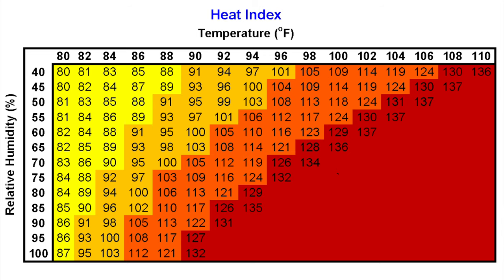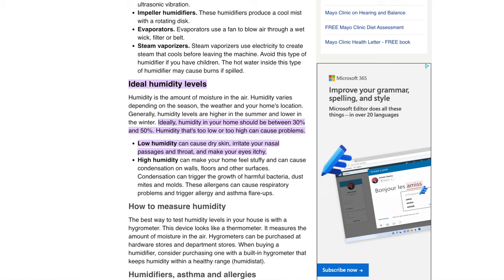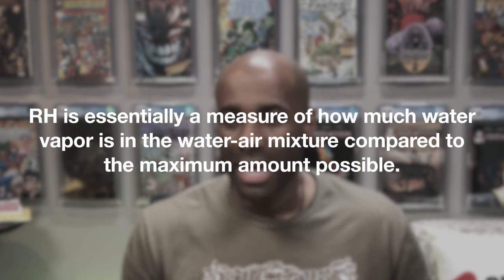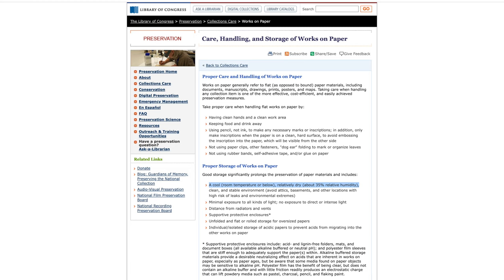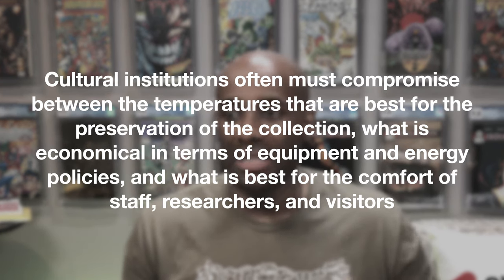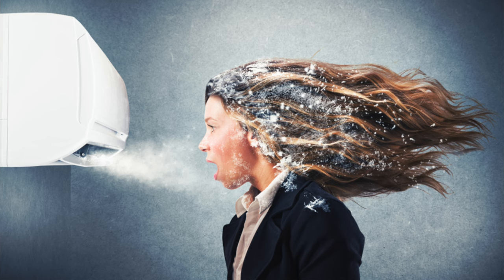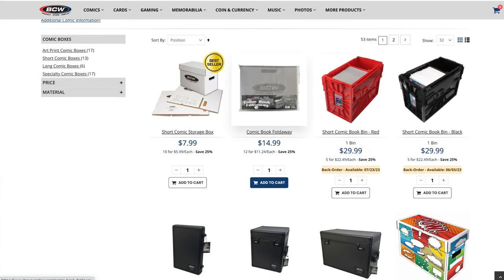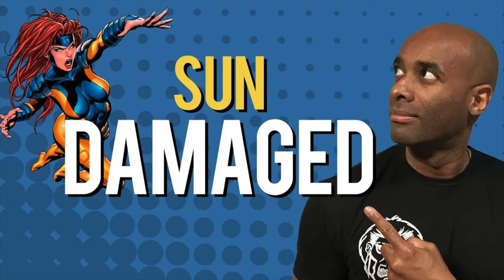Comics Destruction & Aging From Humidity & Temperature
In this video, we dig into the impact that humidity and temperature can have on comics. More importantly we look at the optimal range for a healthy comic collection.

🎼 Credits:

Song: Rap Heroics
Album: North Star
Artist: Brandon Isaac & Free Mind